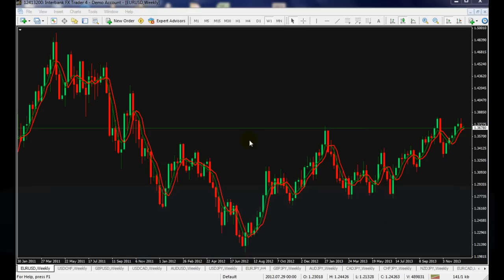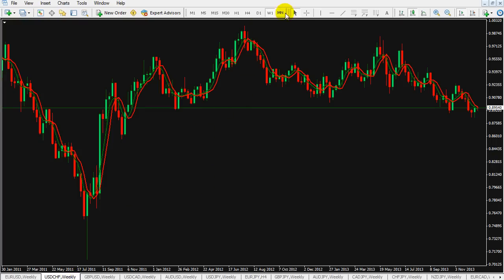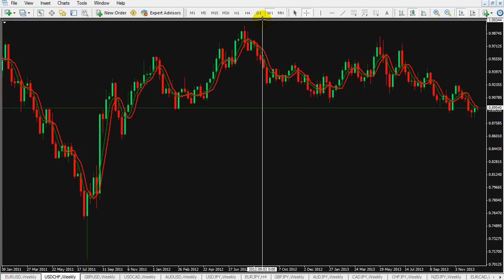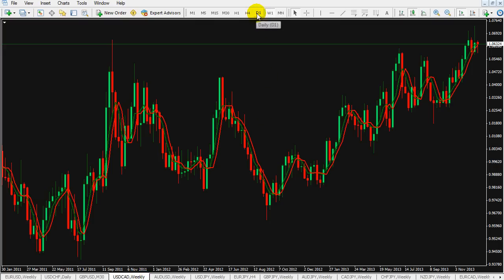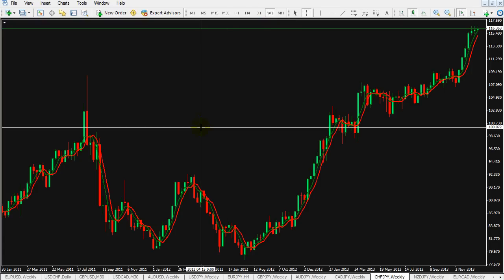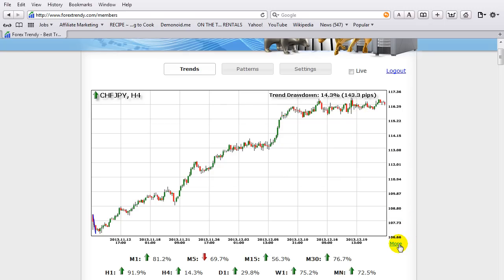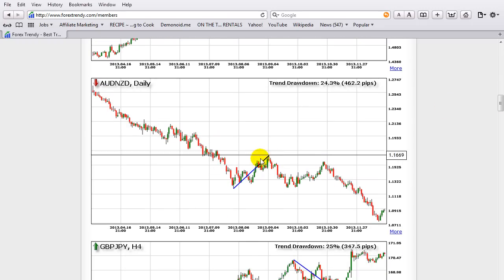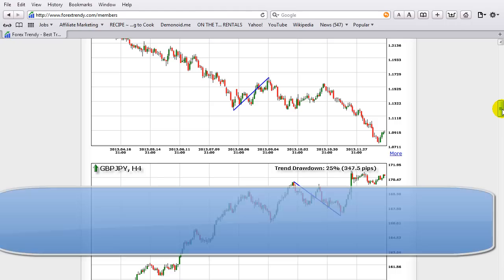Forex Trading | Forex Signals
Analysis of the Forex Market the easy way and the time consuming way.

This video will show you 2 different approaches to the forex market.  First way that I will show you is to manual look for forex trends.  The next way is to show you how a program will show you trends on 34 currency pairs with 9 different time frames.

Additional keywords:
forex
forex trading
trading
metatrader4
easy forex
currency trading
forex signals